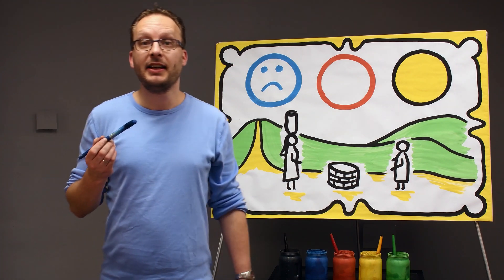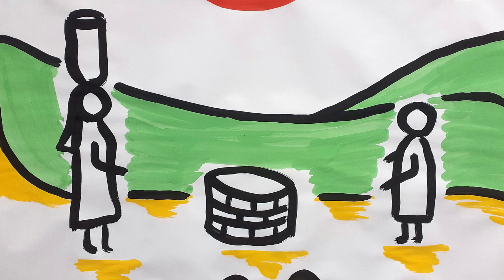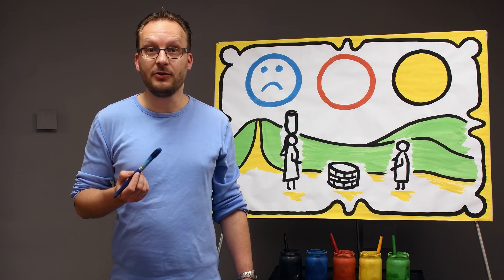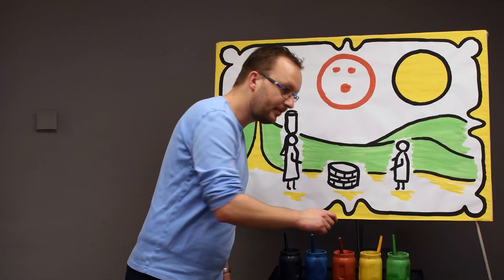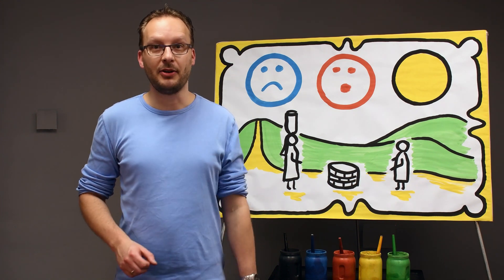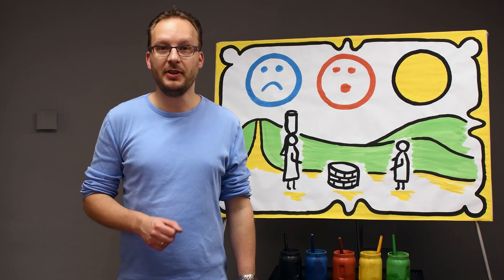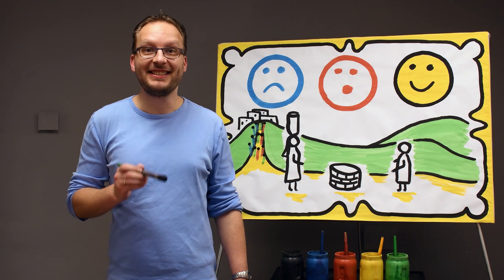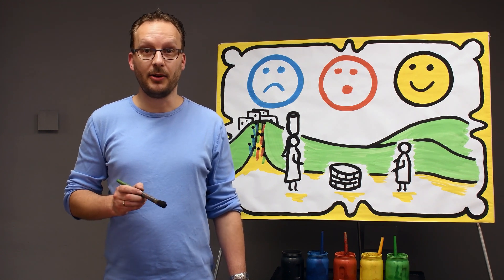Woman at the Well - Church Street Crew Bible Story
There were all kinds of reasons why Jesus shouldn’t talk to a woman he met at a well – but he did. He talked with her and treated her kindly. When the woman discovered that Jesus was God’s chosen saviour she was so amazed that she rushed off to tell everyone. This video uses a sketchboard and paint to illustrate the telling of this well-known story, showing how Jesus always has time for us whoever we are.

From the words of the Bible in John 4:5-42

Church Street Crew is a video series for kids, designed for churches to use in online services, children’s ministry, weekly clubs or family home viewing. Follow the adventures of Aron, Hannah and Jake as they meet people on their street.

Church Street Crew uses puppets, animation, Bible stories and much more to teach children about God. Fun activity sheets and other resources can be downloaded for each episode

Designed for children at any stage in their faith journey, these episodes start with the basics: who is God; who is Jesus; and what Jesus did for us. Showing the importance of a personal choice to follow Jesus, we explore what life as a Jesus follower looks like, and how kids can share this exciting truth with their friends.